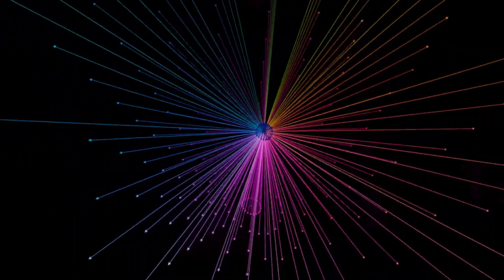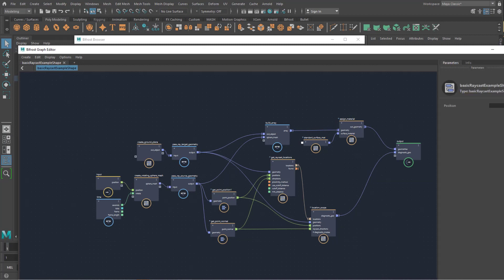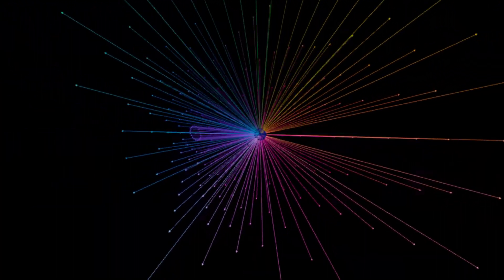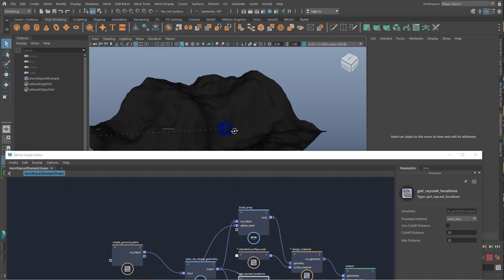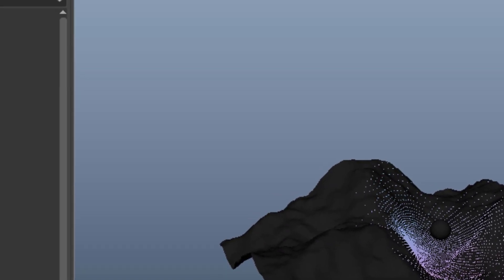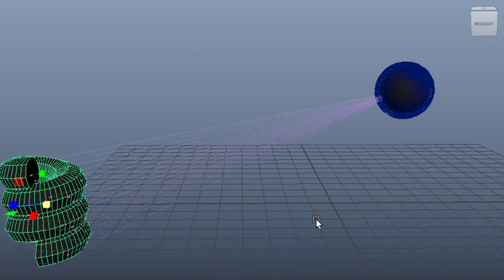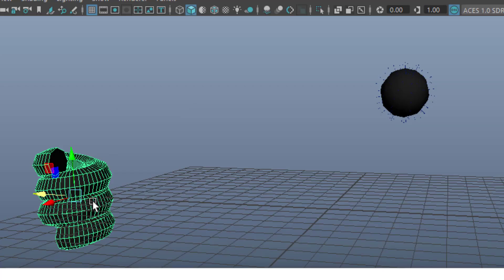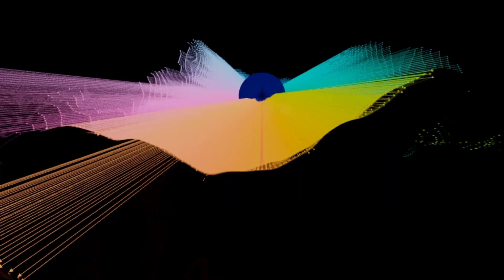Maya: Yet Another Bifrost Graph Exploration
Bifrost Graph needs our attention. Since there's a lack of tutorial videos about BIF, here's yet another attempt of my humble self to help us understand a little bit more about this visual programming language.

There are several tutorials about Bifrost Graph in my channel. If you're looking for more advanced BIF videos, search Youtube for the Maya Guy. I think he's become a member of the BIF team at Autodesk by now.

The music: "Computer Animation" and "Shift Free", composed and performed by me, Maximilian Schönherr, licensed via GEMA, Germany. The full Shift Free treat can be found here in my channel

If you – as a Maya beginner or an advanced character animator – want to learn NURBS modeling in depth, check out Skillshare or Udemy for my 12 part NURBS course: